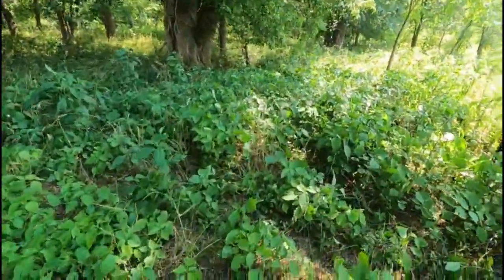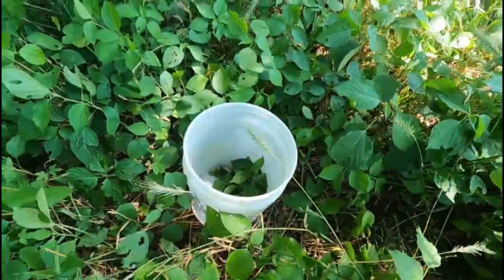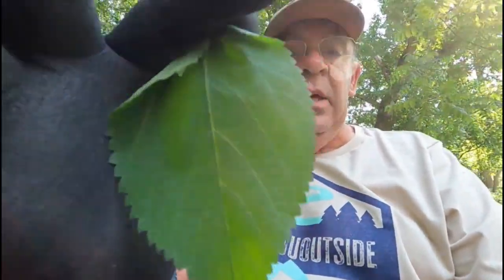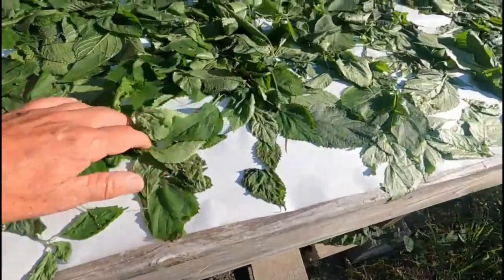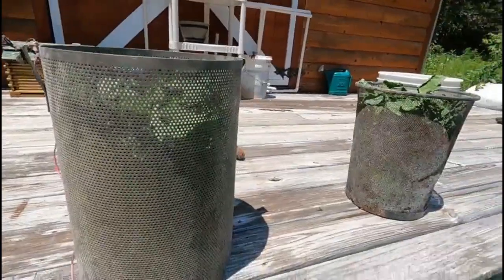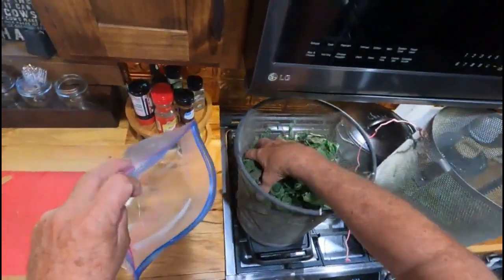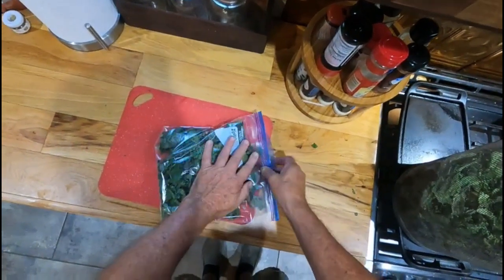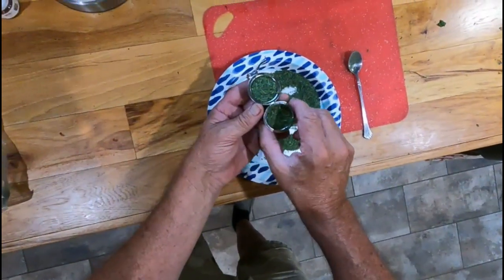Sting to Tea! Part 2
Drying Stinging Weeds (Nettle) for Tea